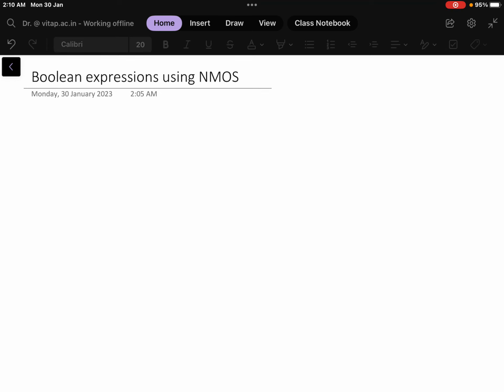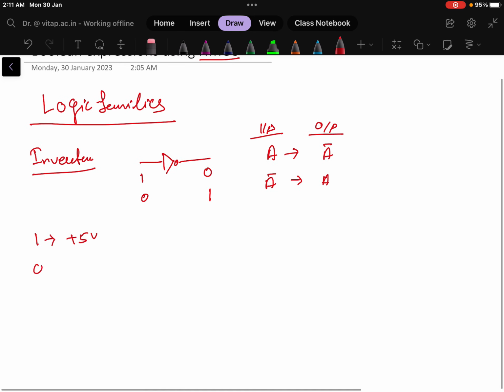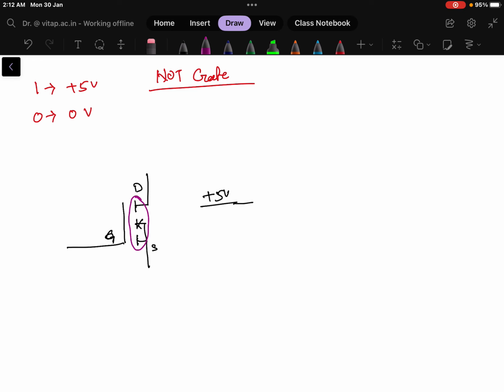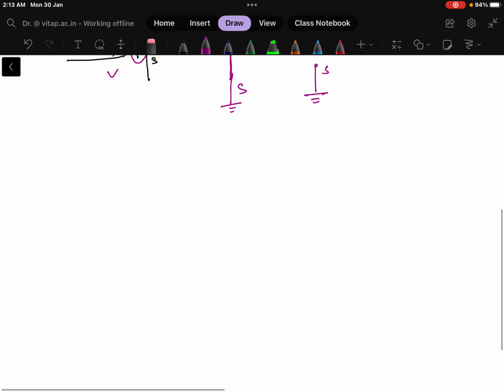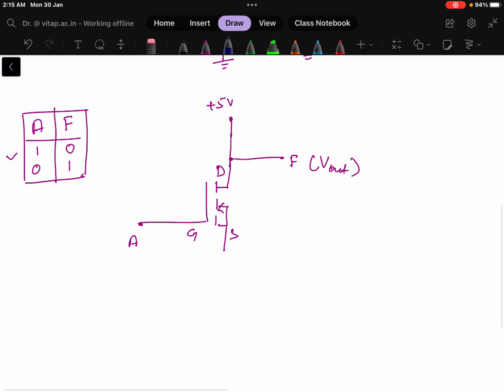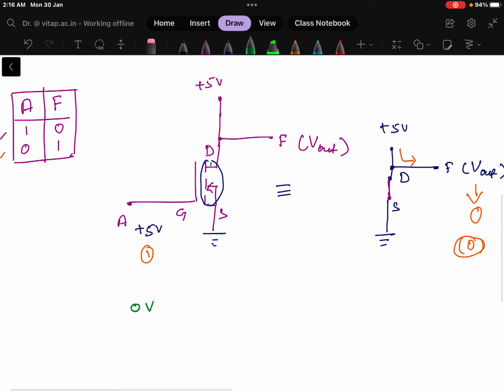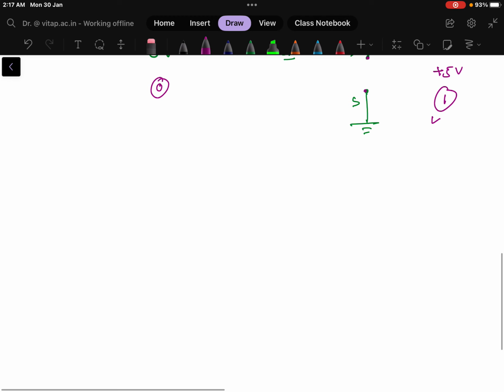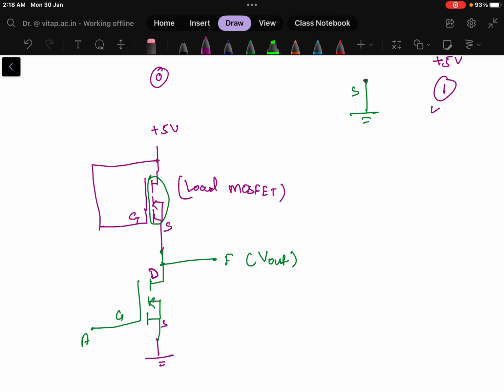Introduction to MOSFET Logic Families || How NMOS works a switch|| Lecture 1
In this Video:
How NMOS works as a switch?
What is the meaning of Logic HIGH and Logic LOW for Circuit implementation?